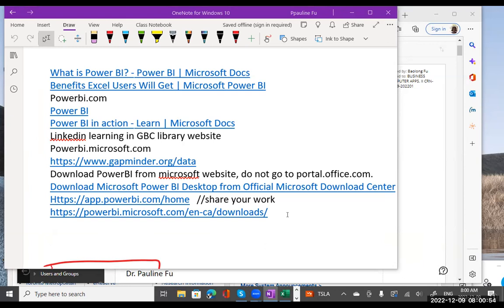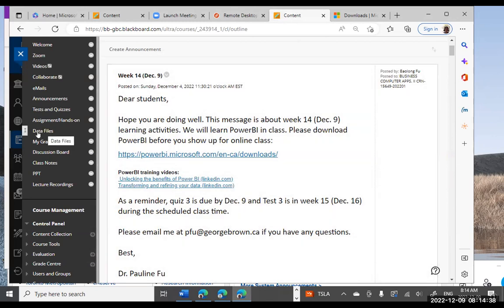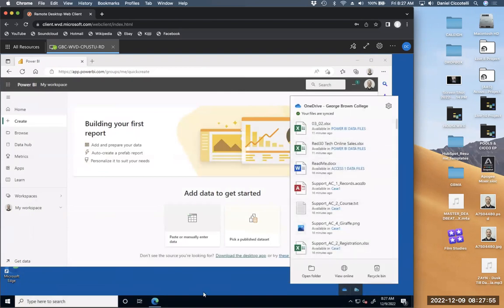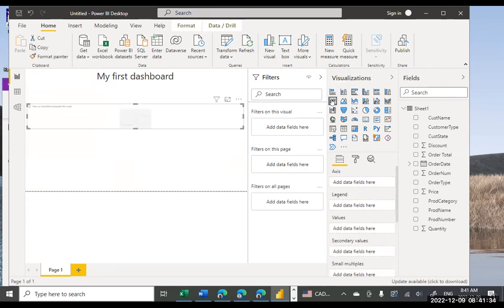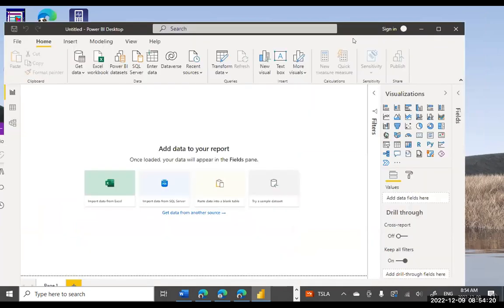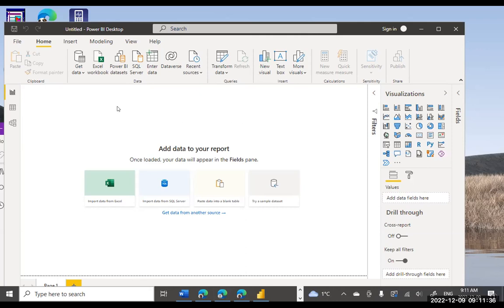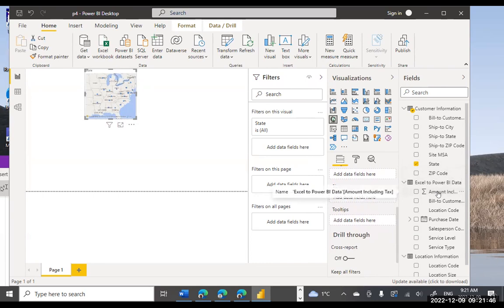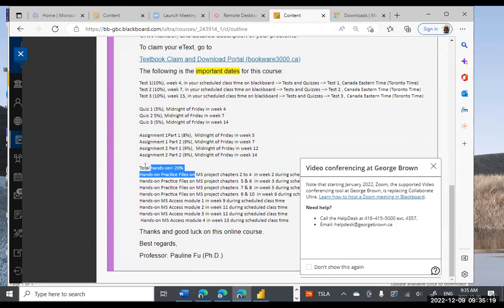PowerBI Demo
Install BowerBI, create a dashboard, manipulate data using PowerBI query eidtor, work with multiple worksheets with PowerBI.